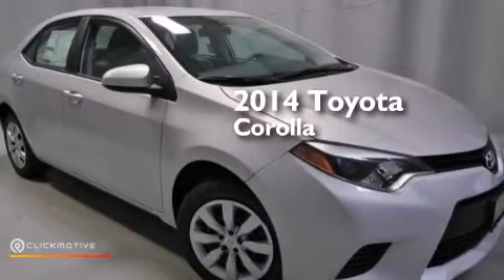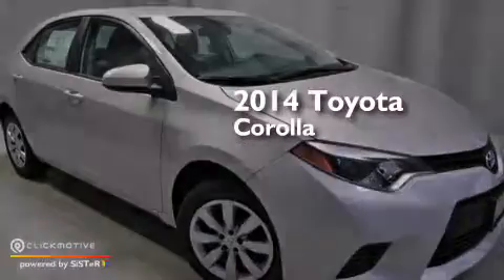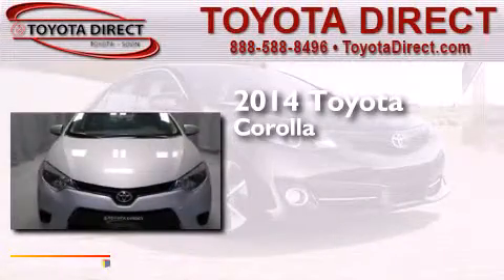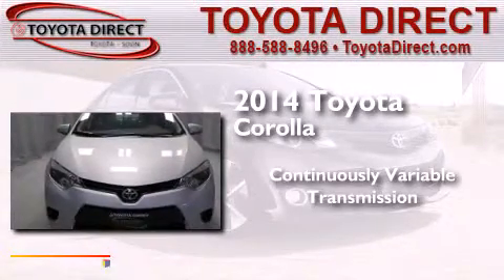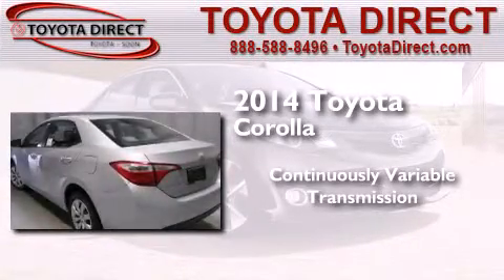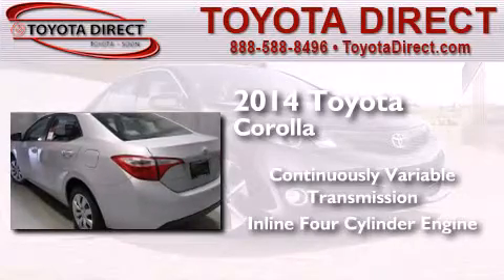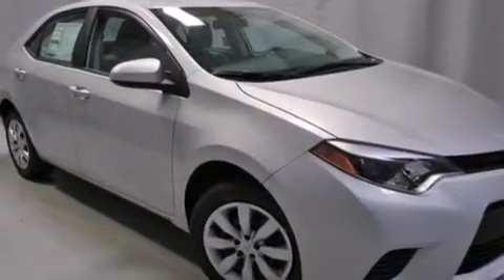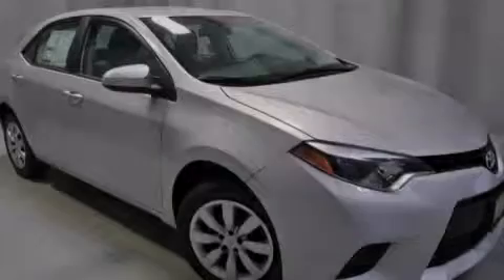2014 Toyota Corolla Columbus OH 43230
We have been honored to serve the Columbus OH area , we promise that your experience at our dealership will exceed your expectations ! Year : 2014 Make : Toyota Model : Corolla Engine : Regular Unleaded I-4 1.8 L/110 Trans . : Variable Exterior : Classic Silver Metallic Interior : Ash Toyota Direct 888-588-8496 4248 Morse Rd Columbus , OH 43230